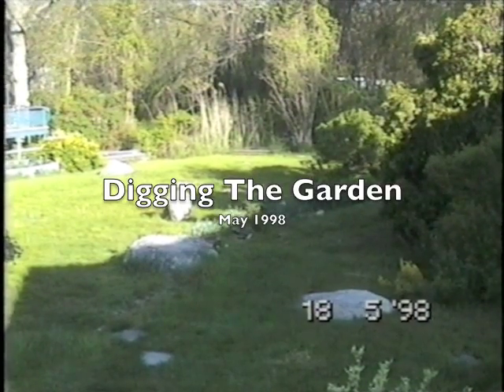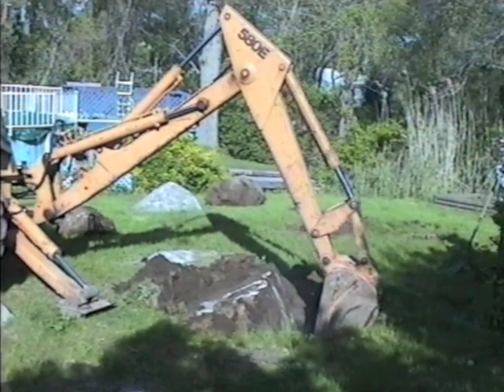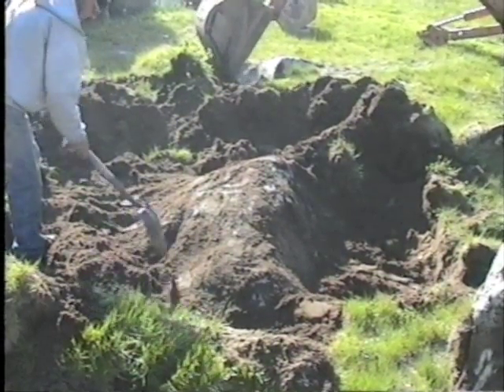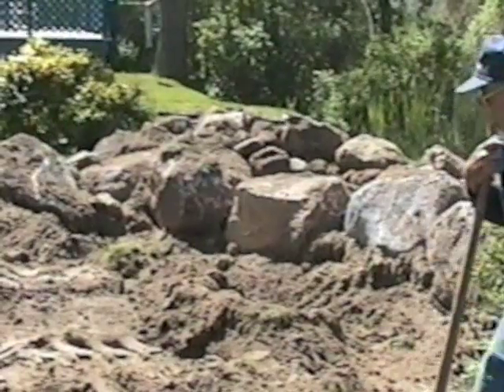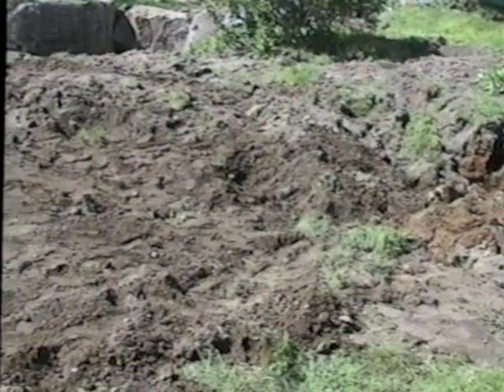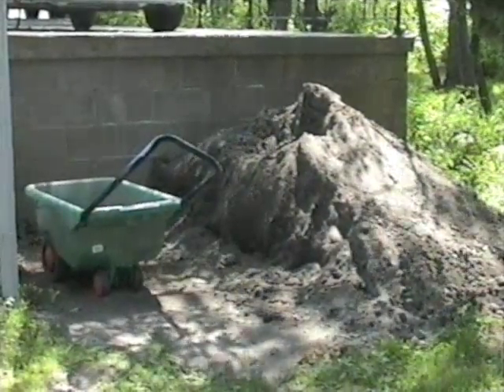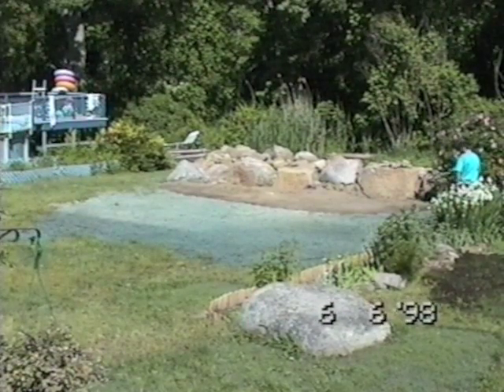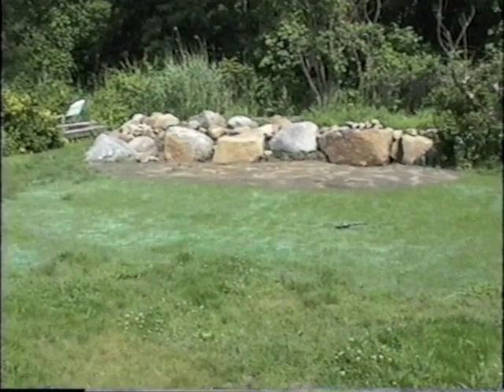Digging The Garden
Way back in 1998, we had a major garden re-design, moving rocks and eventually creating a fish pond. At the time, I recorded a video - here it is, transferred and re-edited, with a final up-to-date slideshow!